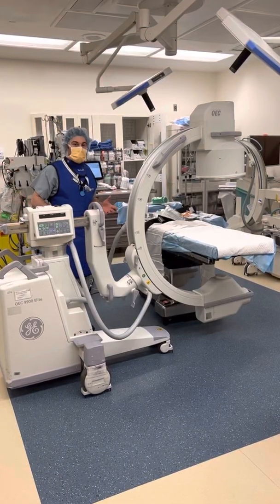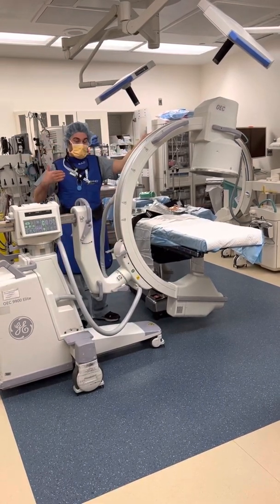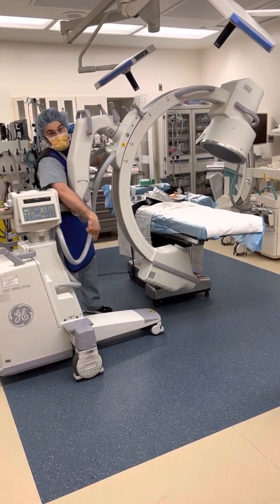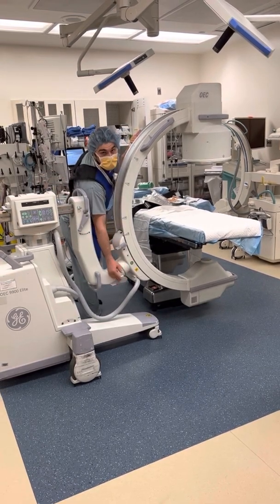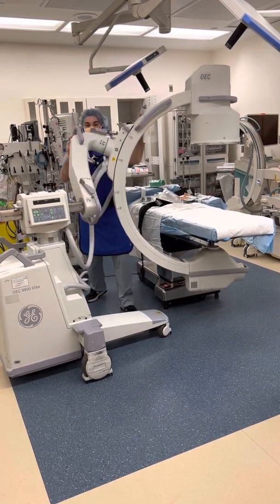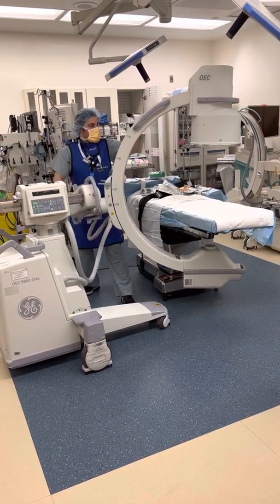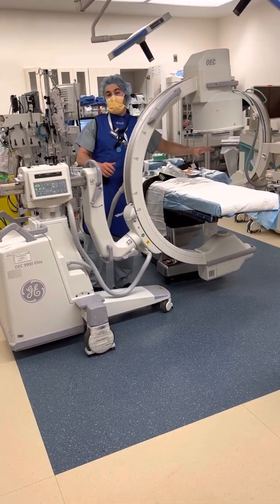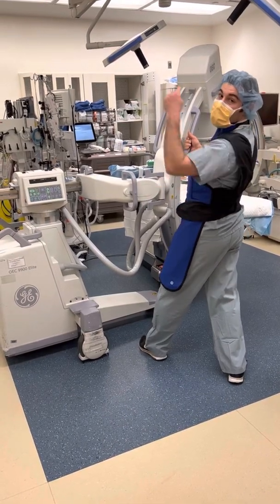Diagnostic Radiology C-arm OEC 9900 using the Super C ⚡️ to image contralateral anatomy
There are 4 parts demonstrated in this video.

1. The basics of the movement.
2. Some details about your body mechanics to safely move the equipment and maintain your spacing.
     Some pit-falls to be aware of:
3. The height change of the Image Intesifier
4. The movement cannot be performed from the right side of the C-arm.

Please let me know you questions, comments, and concerns.